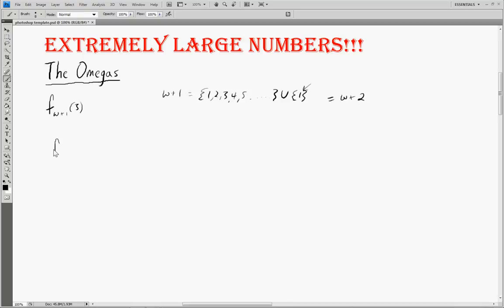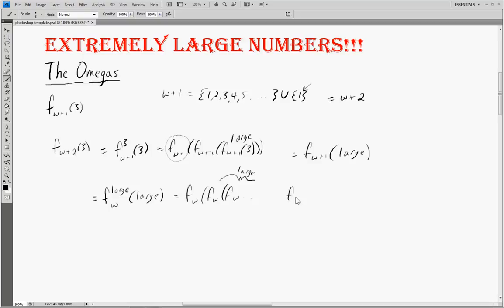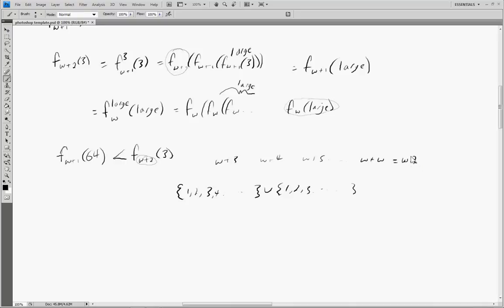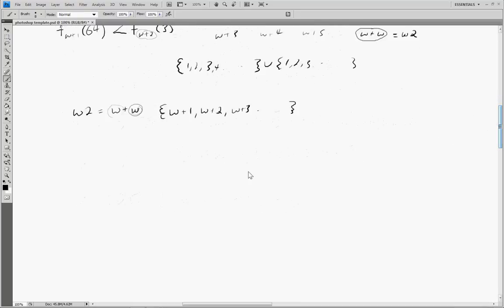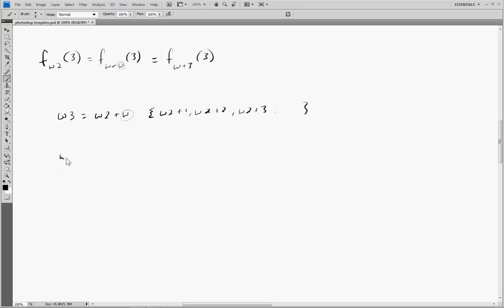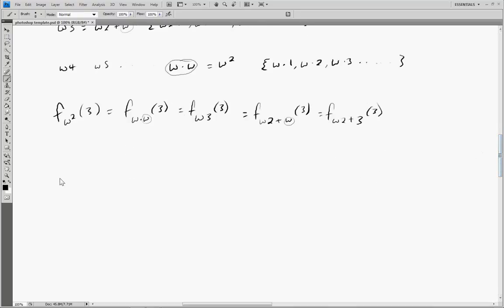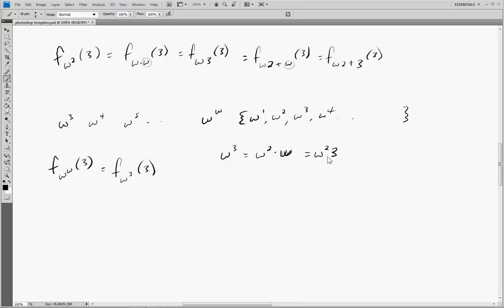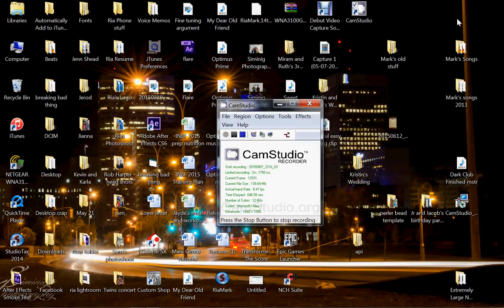Extremely Large Numbers 9 - The Omegas 2